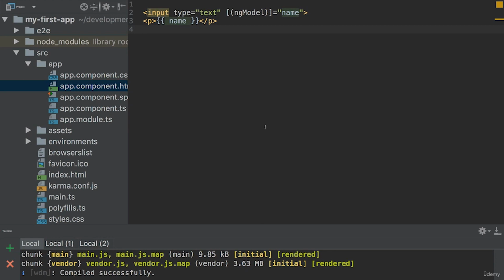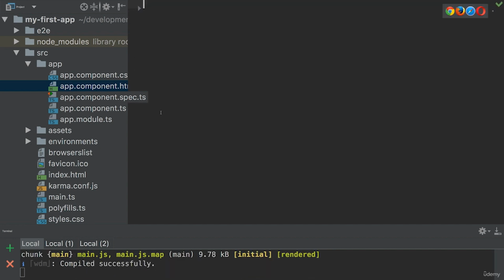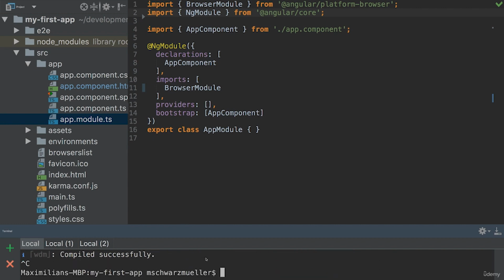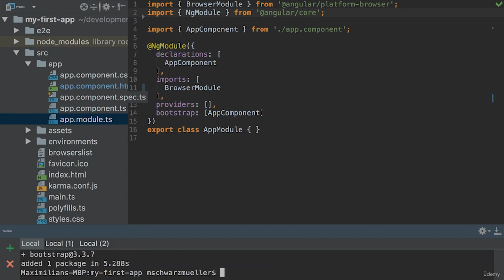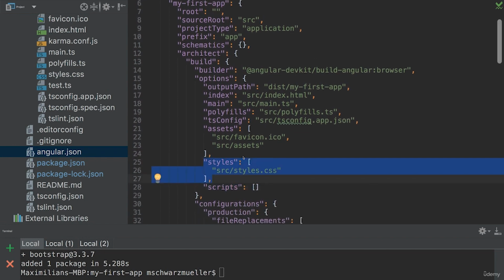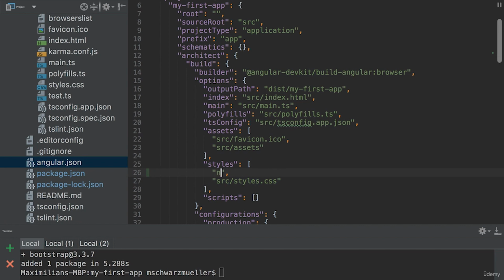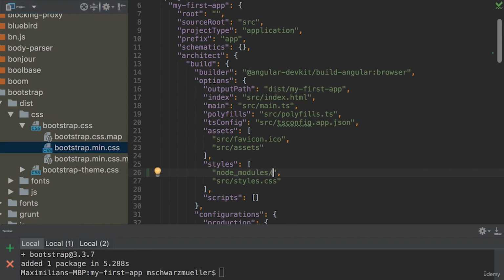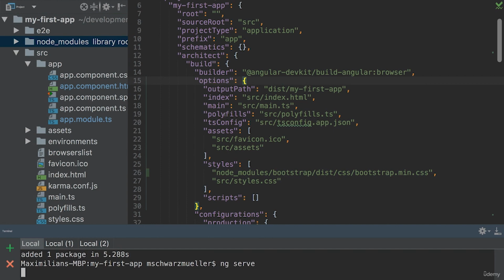12 A Basic Project Setup using Bootstrap for Styling